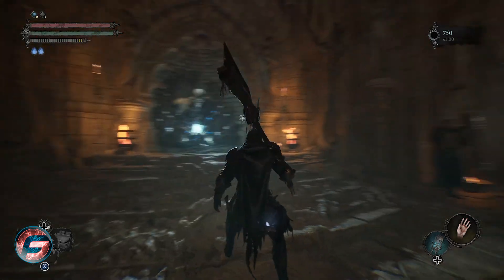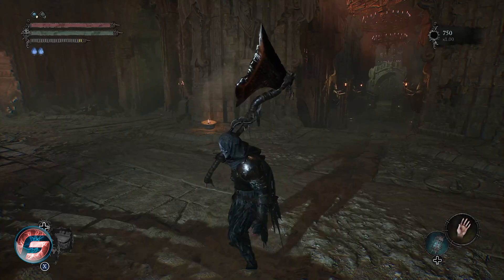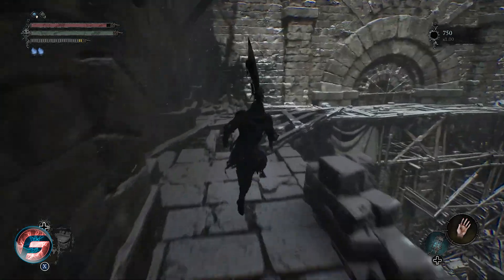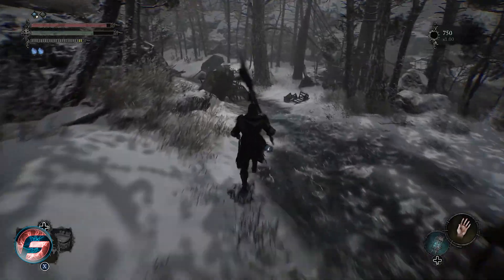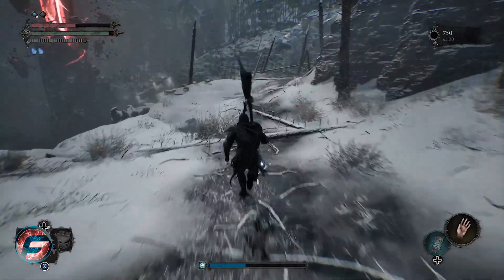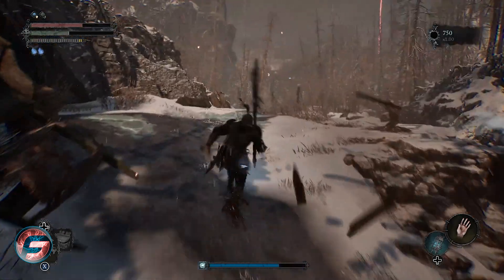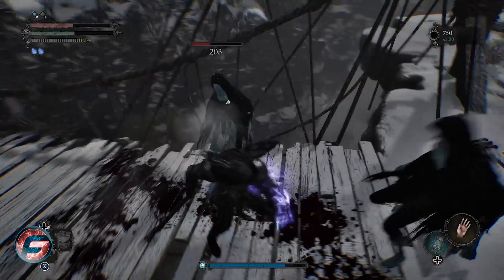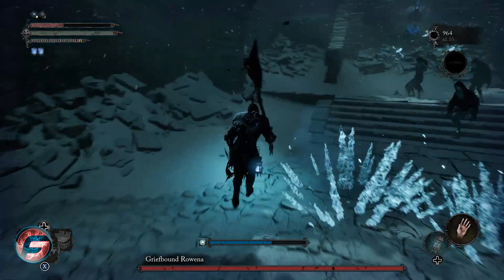Lords of the Fallen TUNDRA AXE LOCATION - Best Grand Axe for Strength Build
Lords of the Fallen TUNDRA AXE LOCATION - Best Grand Axe for Strength Build. See the location on how to get one of the best great swords in lords of the fallen .

Here is how to get lords of fallen best axe, lords of the fallen best weapon, lords of the fallen tips and tricks to help you in lords of the fallen level up.